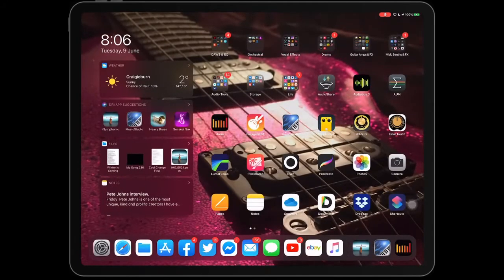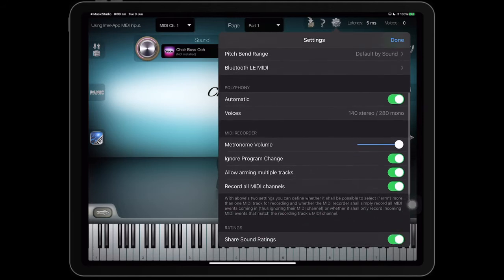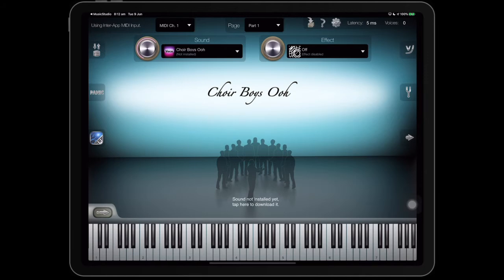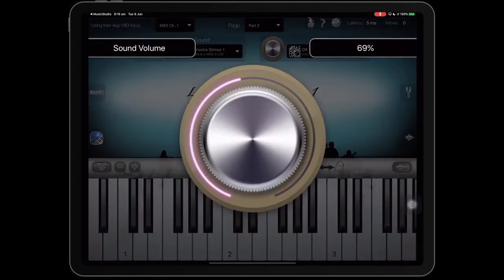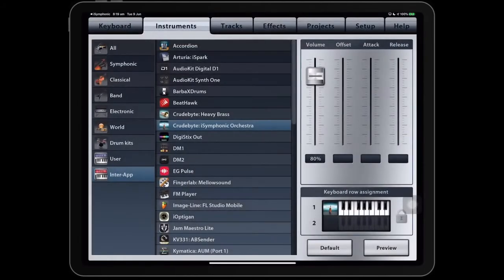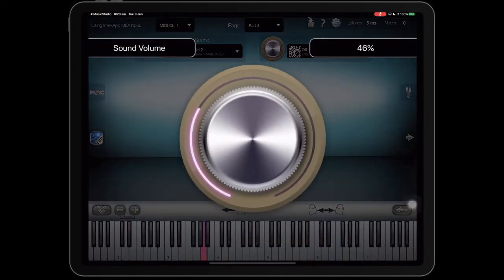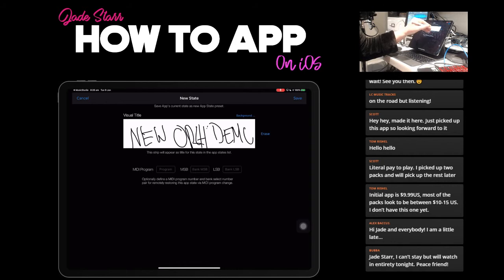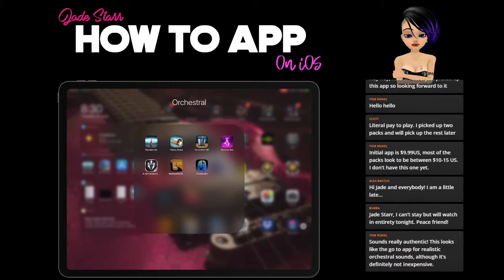Building an Orchestra in iSymphonic on iOS - How To App on iOS! - EP 5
Episode 5
Build an Orchestra in 20 Minutes
iSymphonic - The iOS Orchestra!

I'll be putting together a full orchestra using iSymphonic in 20 minutes.

This week I'm showing a quick overview of 3 apps.
EP 4 - Music Studio
EP 5 - iSymphonic
EP 6 - Heavy Brass.
Then on EP 7 ill be combining them all into GarageBand with a technique you may not have tried before.